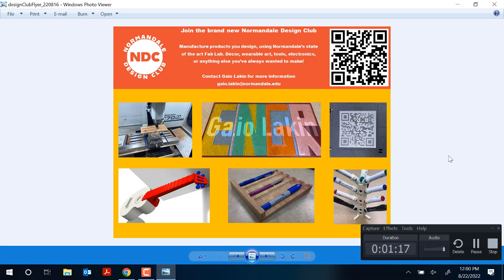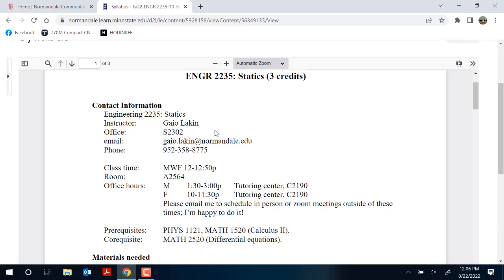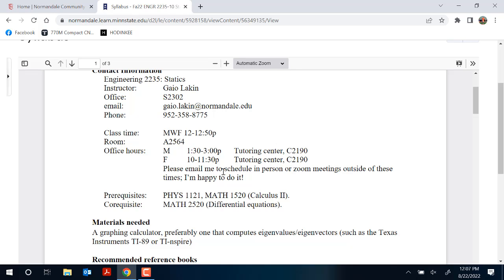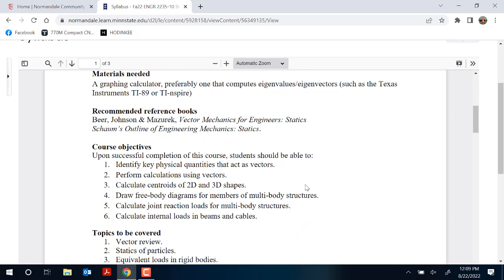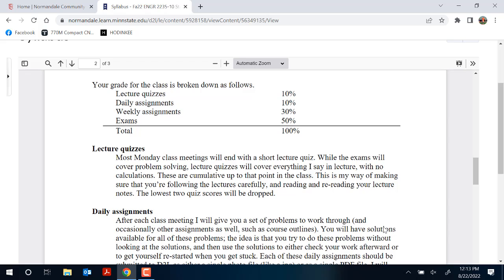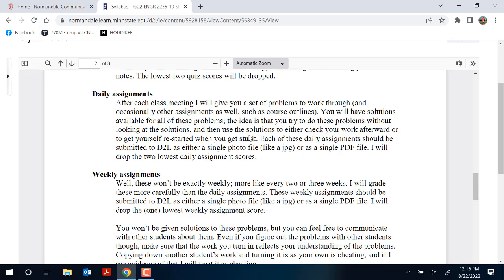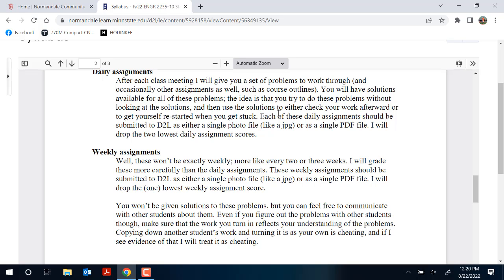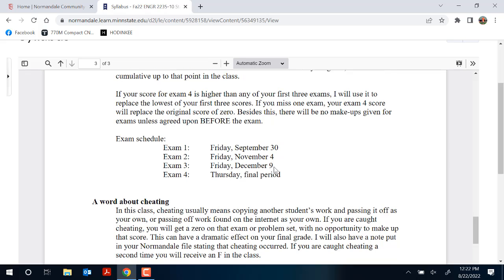Statics: Monday, 8/22/2022